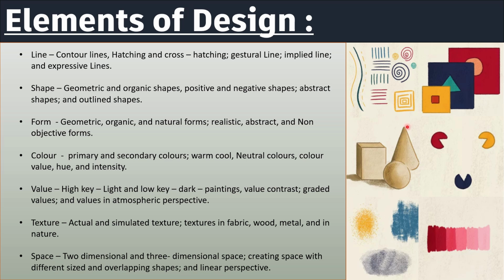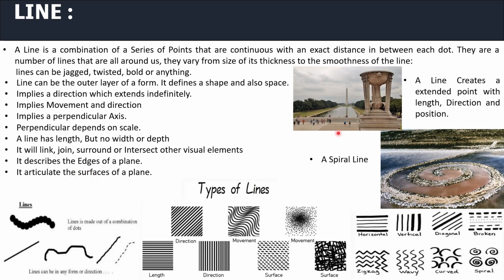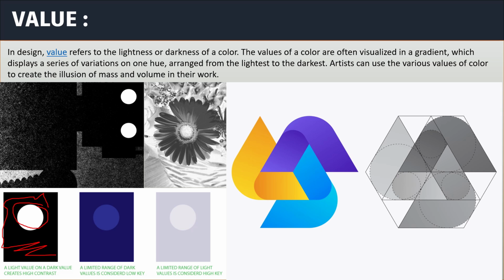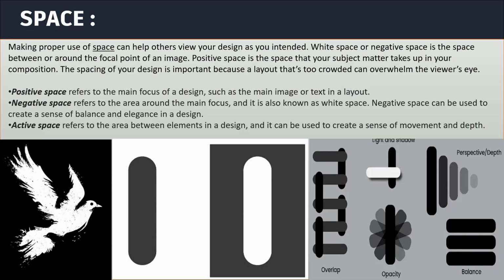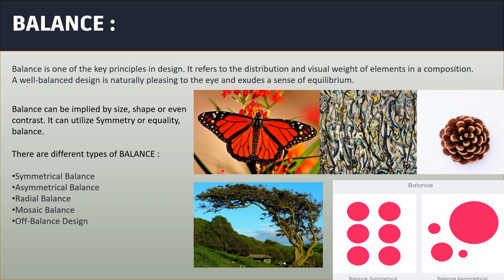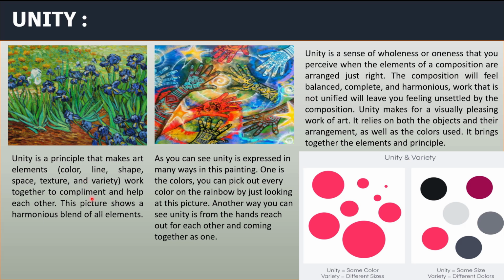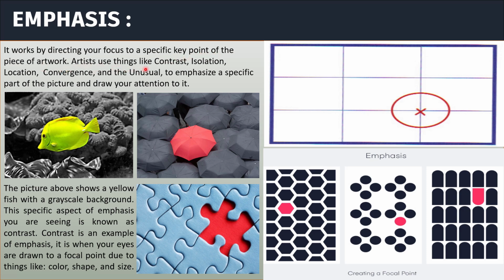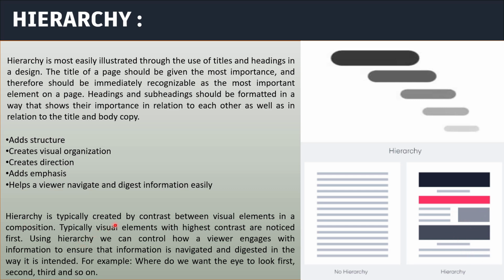Theory of Design | Principle of Design | Elements of Design | NATA | Archituber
Dive into the world of design with our latest video, "Understanding the Fundamentals of Design Theory." Whether you're a budding designer, a student, or simply curious about how great designs come to life, this video is for you!

In this informative session, we explore the key concepts of design theory, including the principles of balance, contrast, and alignment, and how these elements work together to create visually compelling and effective designs. Our expert host breaks down complex ideas into easy-to-understand explanations, accompanied by real-world examples that illustrate these principles in action.

You'll learn about:

The Elements of Design: Discover the basic building blocks like line, shape, texture, and color.
Principles of Design: Understand how principles such as balance, contrast, and hierarchy enhance the visual impact.